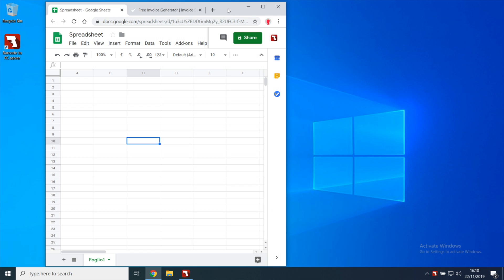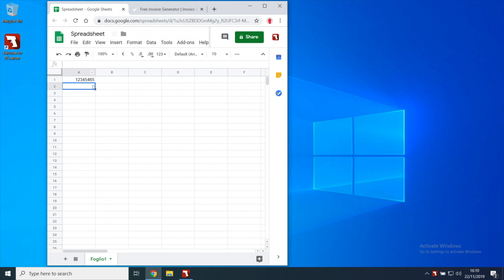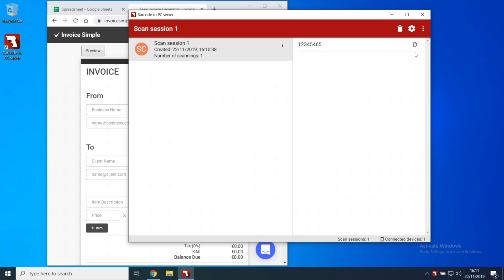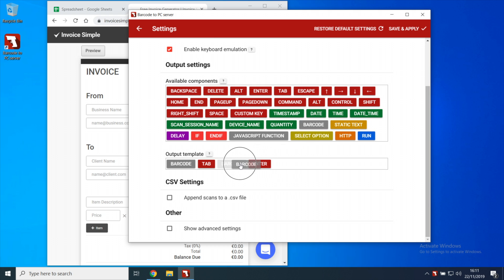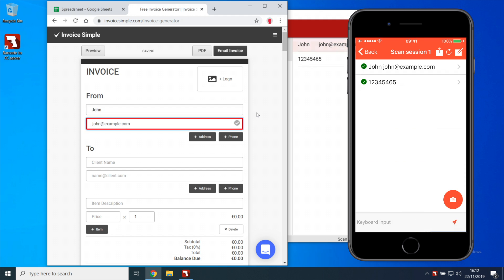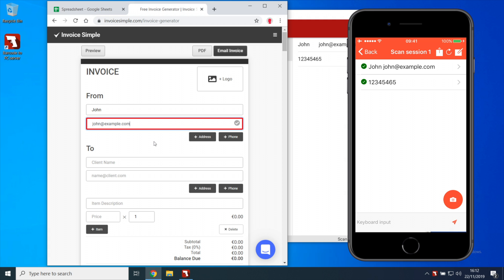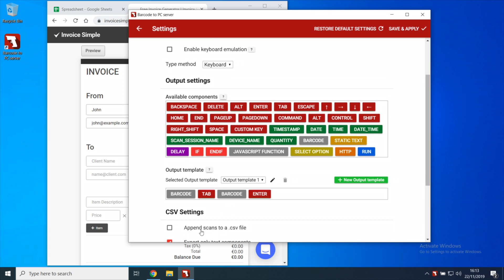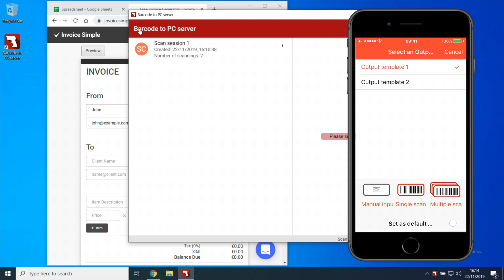How to create Output Templates in the "Barcode to PC" app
Barcode to PC turns your smartphone into a real barcode scanner.

Features:

• Keyboard emulation
Your smartphone sends real-time keystrokes directly to your computer, no copy-paste required! You can use it to send barcodes to your website or to any existing program on your computer.
You can also send control keys such as ENTER, SPACE, TAB, etc.

• External keyboard support (OTG) and external scanners (DataWedge)
The app supports the external keyboard input, this means that you can use it in combination with an external hardware scanner, or a DataWedge scanner

• Wi-Fi ready
Connect to the same network of your PC and the app will pair automatically

• CSV support
You can append your scannings to a file in real-time. You can also export the scans all at once in a CSV file

• QR Codes
Barcode to PC works also with QR codes